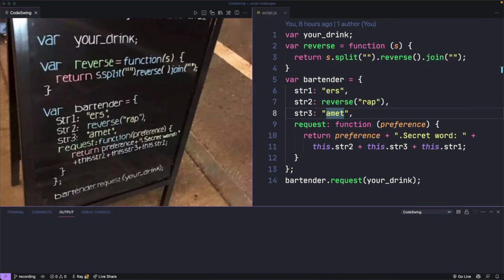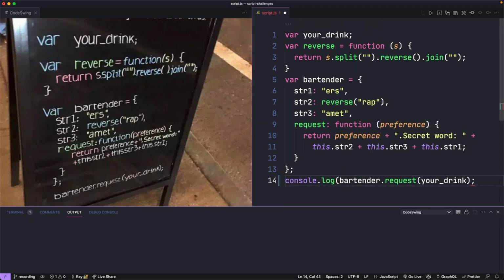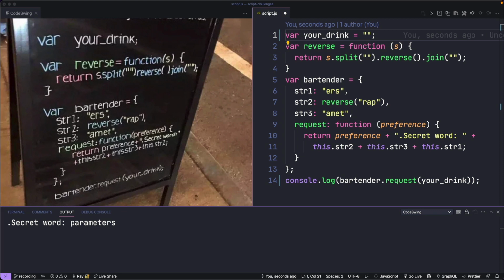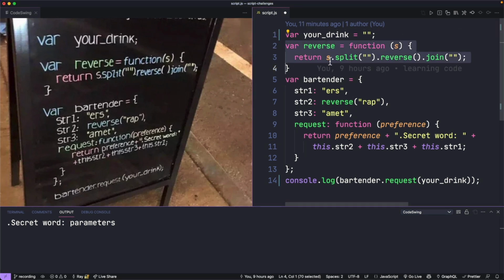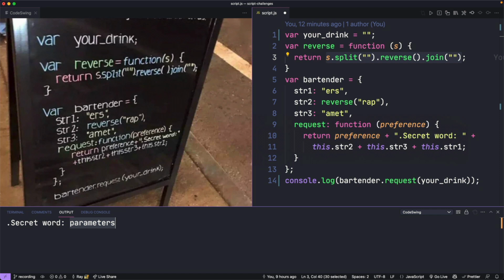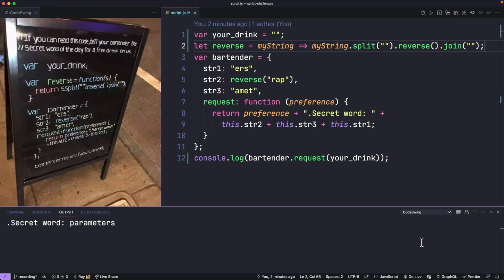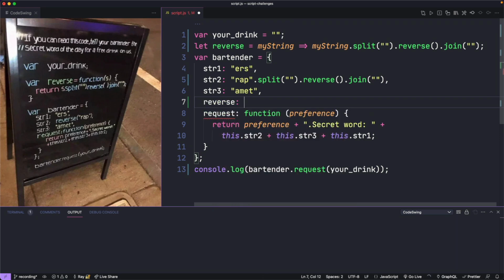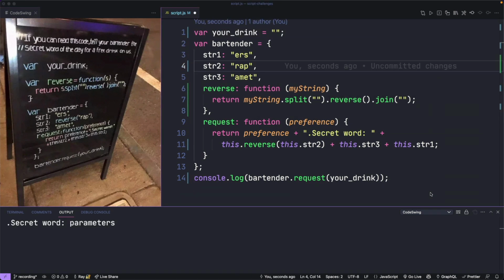Learn JavaScript from Code Samples and ScreenShots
These short snippets can be a good exercise to practice how to approach learning.

For programmers, it's a quick high five and you get a bit of a high from getting the right answer.

If I was a developer manager, I think it'd be a good exercise to have someone bring some code like this and do a presentation about how they would improve it, discuss the ways to make it better and maybe try and write tests for it. In this case, the exercise, not the solution is the point.

I also think that this type of problem that isn't too stressful, but shows you how a developer approaches a problem is a better type of interview problem, specially if you let them know that how they solve the problem isn't what you're looking for, but how they approach the solution. That's what matters anyways.